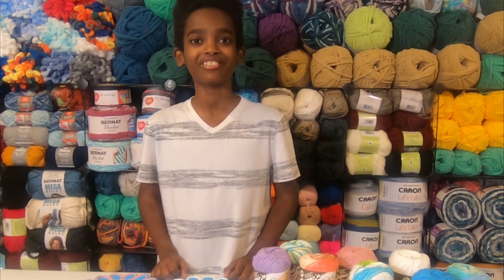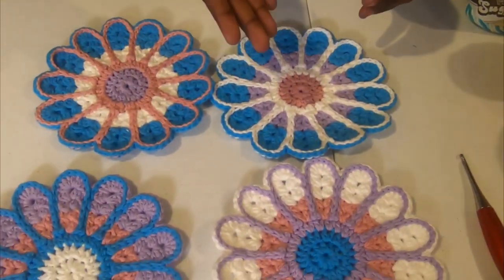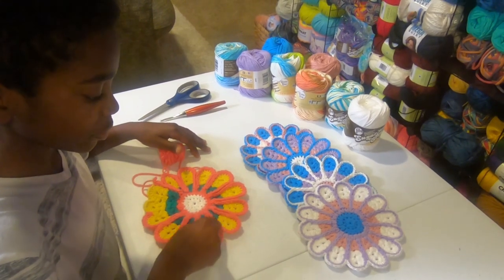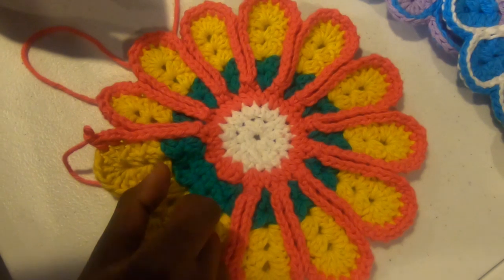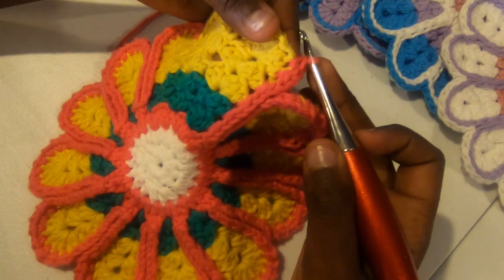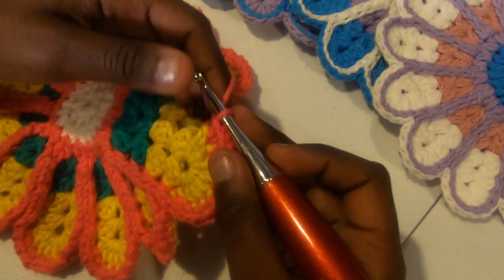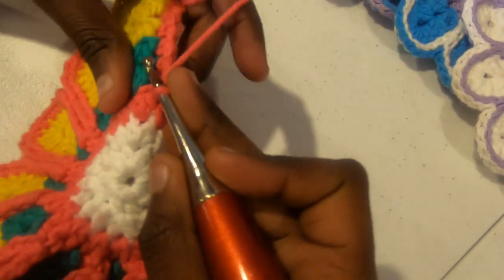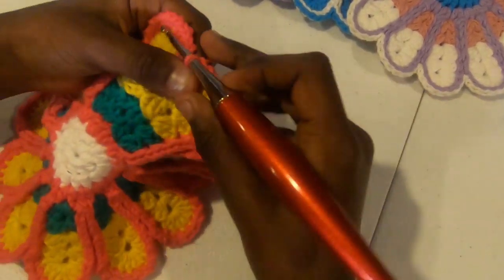Show & Tell | Chrysanthemum Dishcloth Crochet Pattern with Jonah's Hands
Join Jonah of Jonah's Hands for a new Show & Tell! In this show & tell Jonah is showing us his Lily Sugar'n Cream Chrysanthemum Dishcloth. This is a free crochet pattern available on Yarnspirations.com